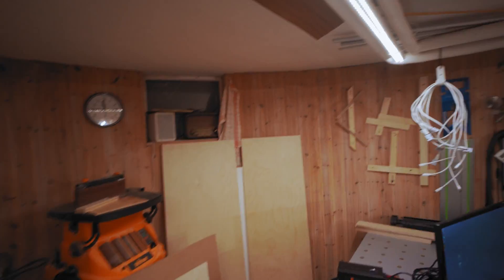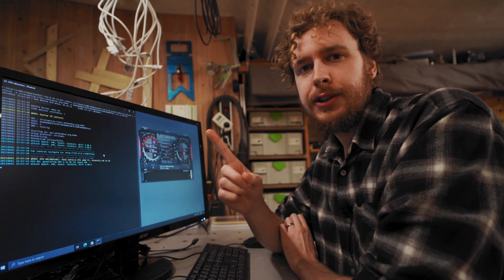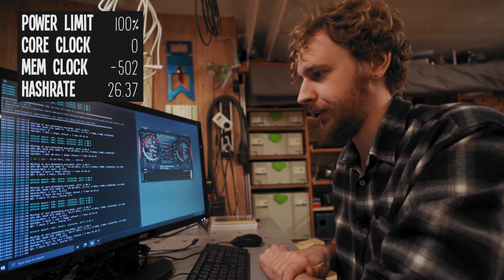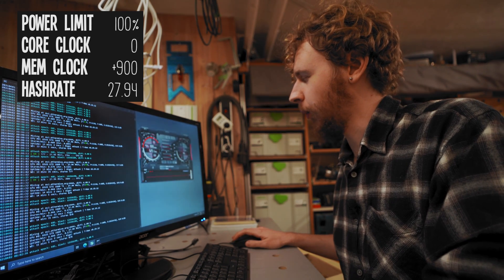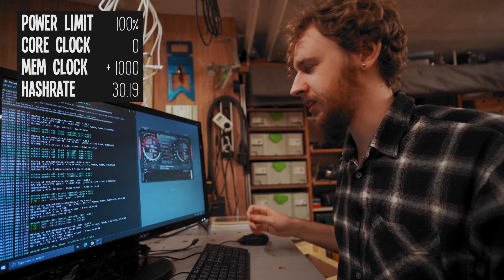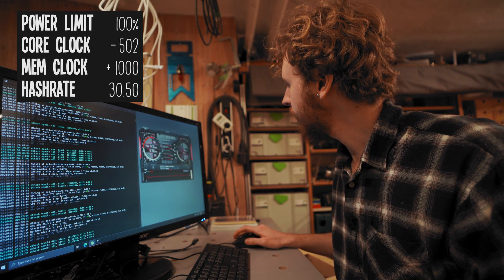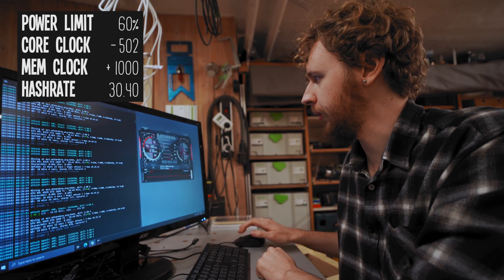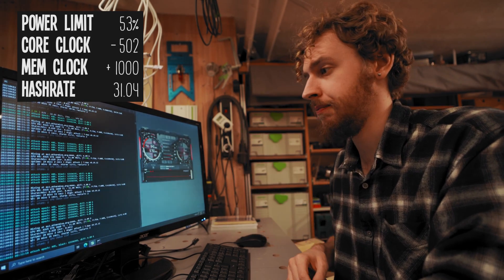Asus GTX 1660 Ti Overclocking for Mining Ethereum (How to Maximize Hashrate)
Thanks for clicking on my video! In this one I sit down and walk you through overclocking my "Asus GeForce GTX 1660Ti TUF X3 OC 6GB" graphics card while trying to maximize the hashrate for Ethereum mining. The overclocking is done in MSI Afterburner, and through tweaking the core clock and the memory clock settings we are able to increase our hashrate to over 31mh/s. That's a pretty good hashrate for a GTX 1660 Ti. We then start reducing the power limit for the GPU in MSI afterburner and are able to significantly reduce the power consumption without losing out on megahash. I hope this tutorial shows you my process in MSI Afterburner of how to overclock graphics cards like this 1660 Ti for mining Ethereum, if you have any questions please leave them in the comments section below the video!

About overclocking: for crypto mining using GPUs, overclocking is a way of tweaking the settings of your graphics cards in order to improve their performance and thereby increase your mining hashrate. Please remember that overclocking is done at your own risk and the settings for my graphics card won't necessarily work for you as each card is unique. In short, my process when overclocking in MSI Afterburner for crypto mining is this: pull memory clock all the way down. Then increase by small amounts until you get a crash. Then leave the memory clock where you got the highest hashrate without crashing and repeat the same process for your core clock. Remember that core clock and memory clock can impact each other so it is important to always analyze and adjust your numbers throughout the process, and experiment!

📼 𝗩𝗜𝗗𝗘𝗢 𝗖𝗢𝗡𝗧𝗘𝗡𝗧
0:00 Intro
0:56 Keep this in mind!
2:09 Hashrate with stock settings
2:22 Memory clock reduced
2:52 Core clock reduced
3:24 Memory clock adjustments
5:38 Core clock adjustments
6:51 Power limit adjustments
9:20 Final settings
9:46 Final notes
10:33 Outro